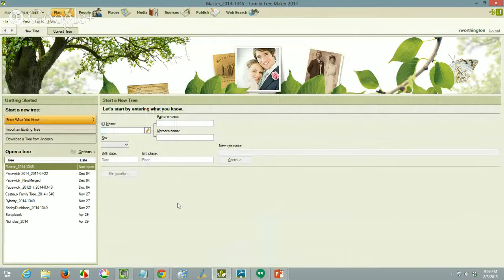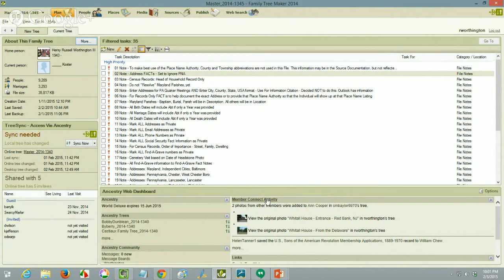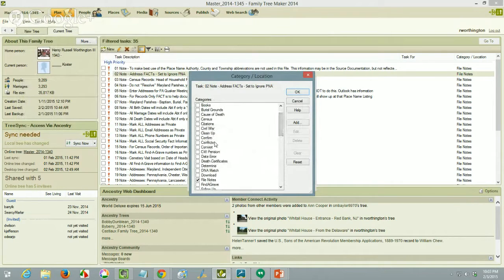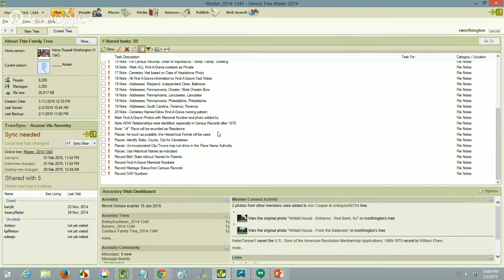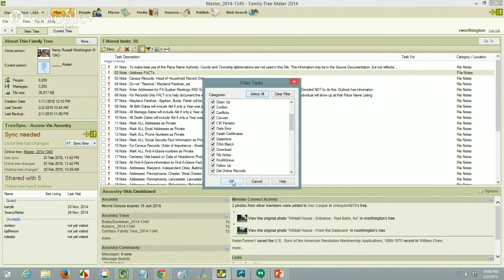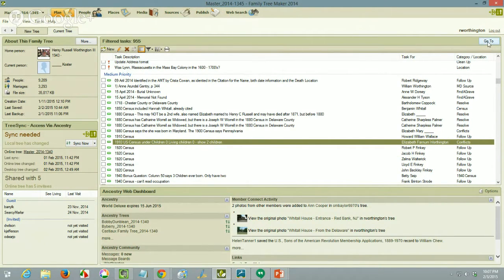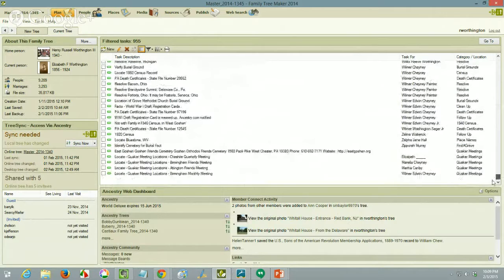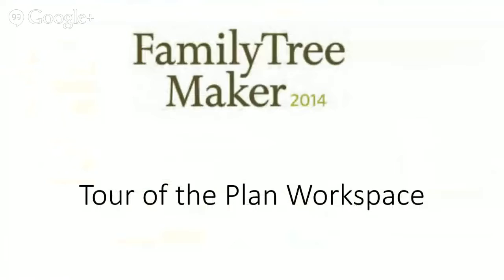FTM2014 - Plan Workspace - Task List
Brief Tour of the FTM2014 Plan Workspace